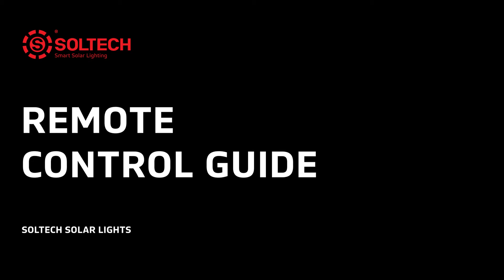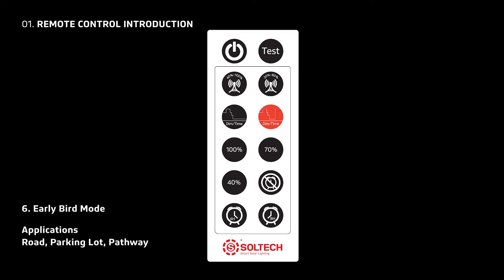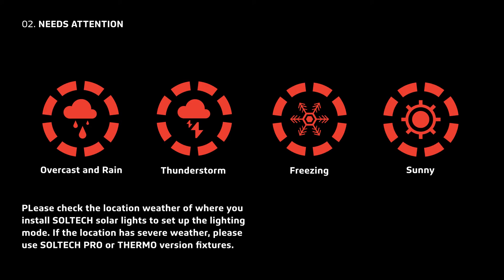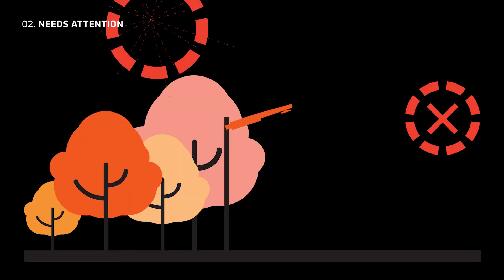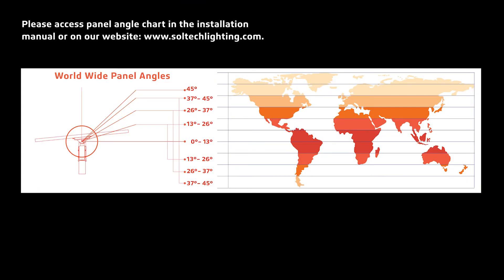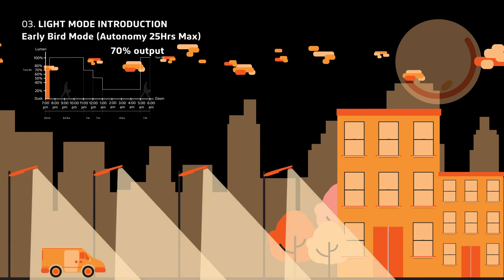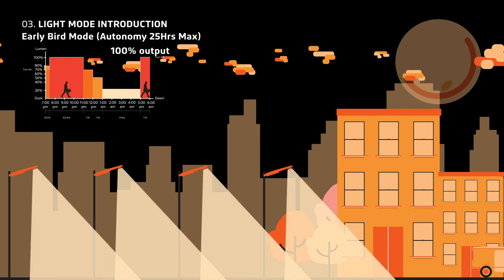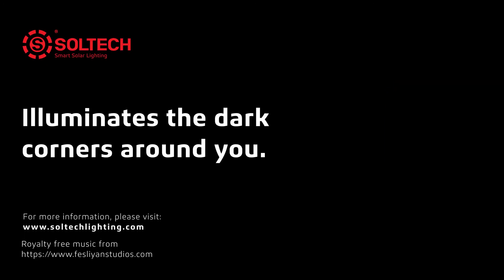Remote Control Guide by SOLTECH Solar Lighting | Commercial Solar lighting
Our remote controller allows you to have easy access to all your SOLTECH lights without any hassle.

Here is a video explaining the functions of each button. Our remote control comes with four different functions for our lights which are broken down into these different categories: Motion Sensor Modes, Night Owl/Early Bird Mode, Constant Modes, and Timer Modes. Each function is made for a specific purpose depending on your current need.

Who is SOLTECH?
Established in Emeryville, California, 25 mins outside of Silicon Valley. SOLTECH specializes in developing and manufacturing customized solar lighting systems for a wide range of lighting applications. We provide cost-effective, industry-leading, and proprietary solar lighting solutions for commercial, residential, and industrial projects.

SOLTECH is among the top global leaders in innovative solar lighting technologies.  We are committed to the continual development of leading-edge, sustainable solar lighting, and energy storage advancements.